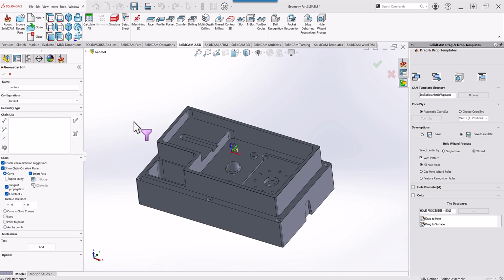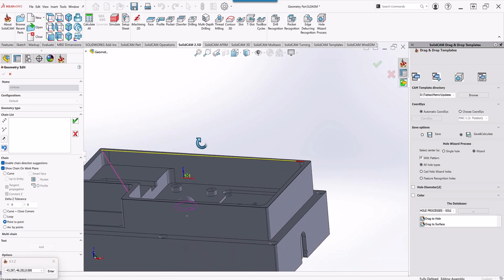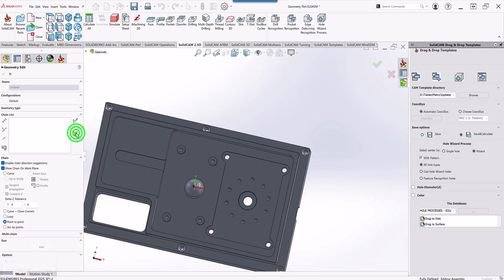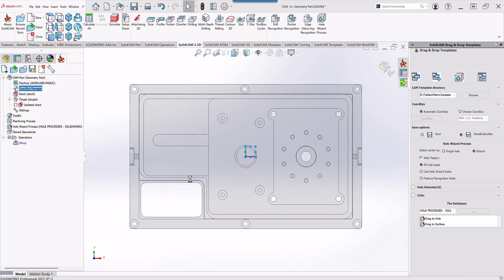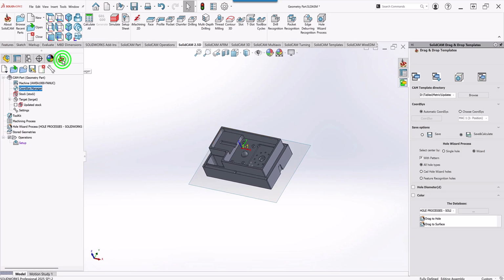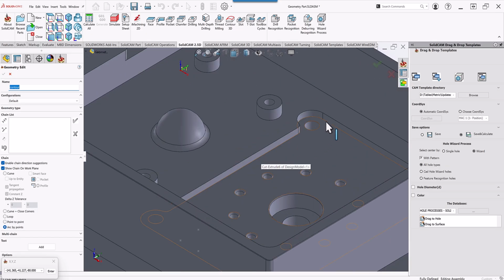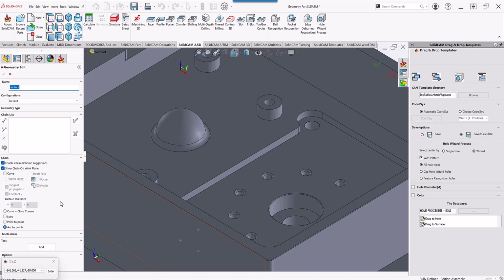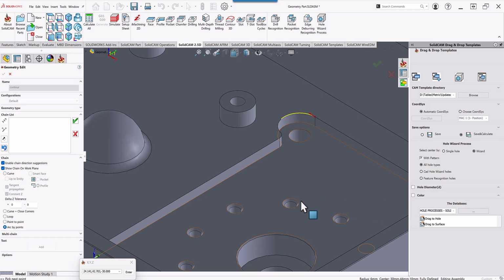29. Creating Chain Geometries part 8